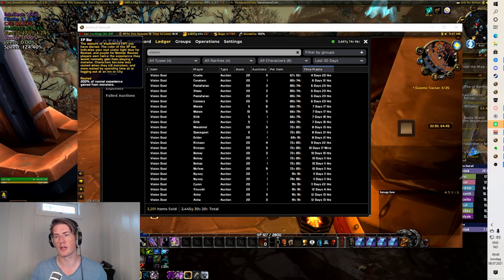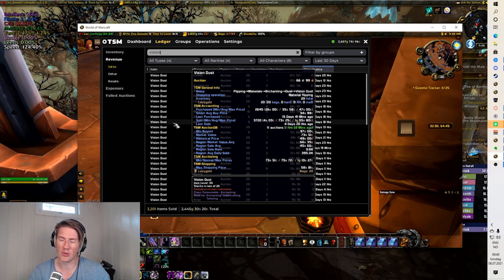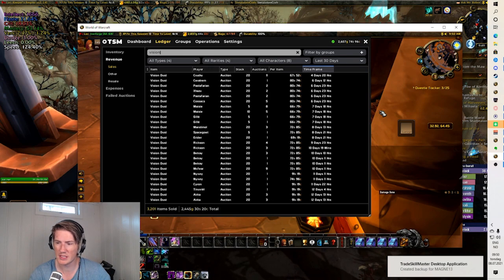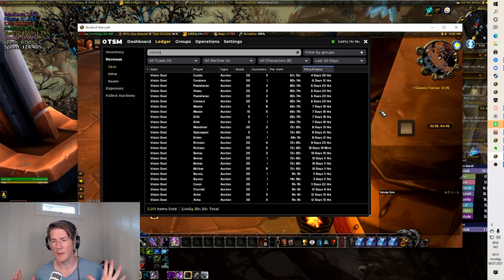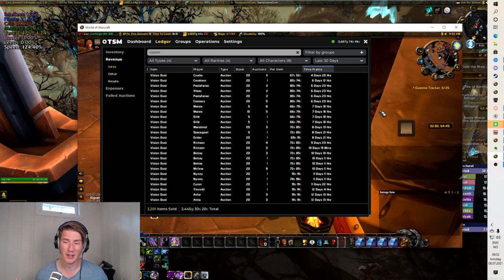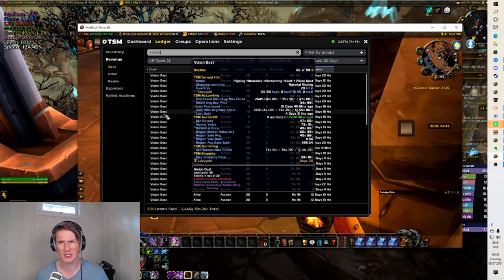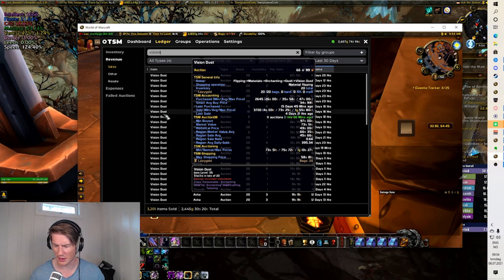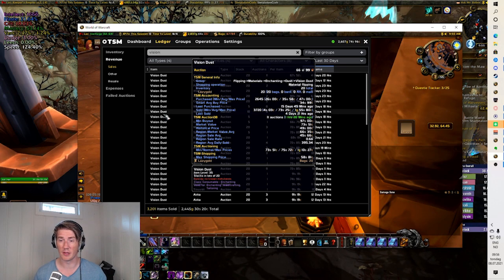Shuffling is almost always profitable - WoW Market Case Studies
Let's look at why shuffling has been profitable since TBC!